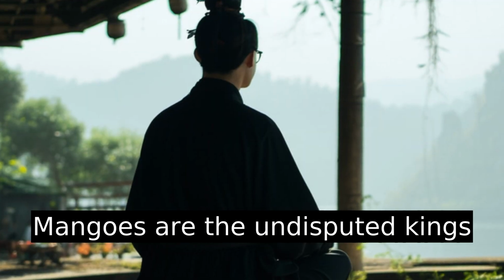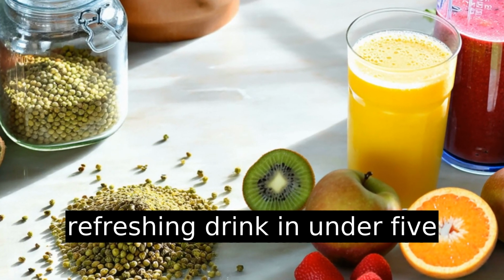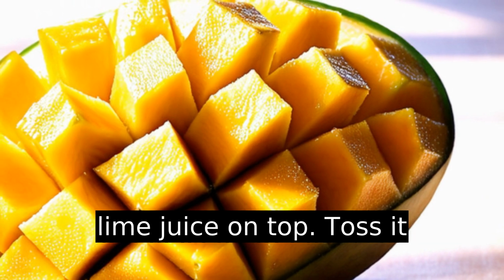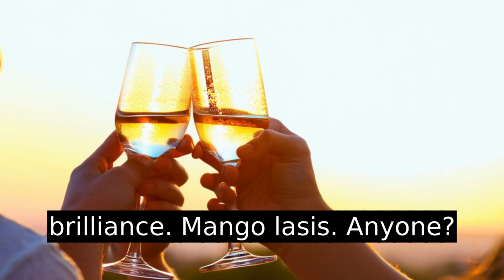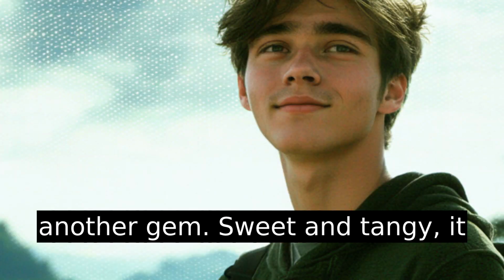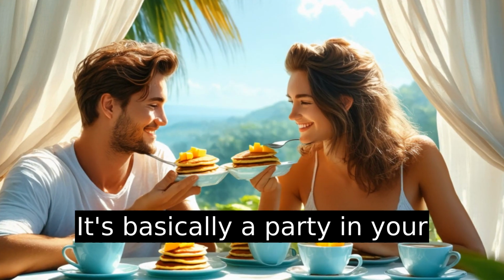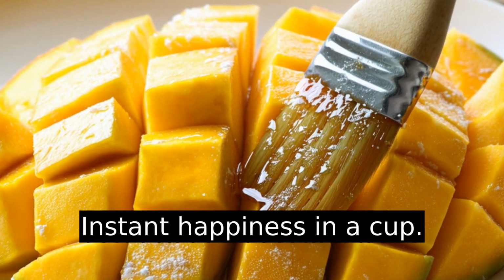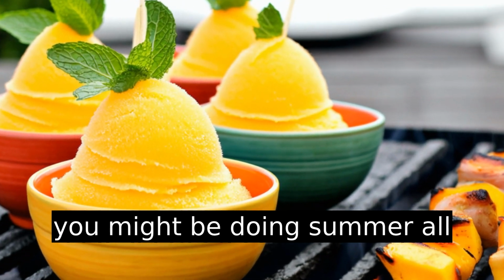Mango Recipes For Summer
Dive into the ultimate summer fruit guide with our mango manifesto! From refreshing smoothies and zesty salsas to indulgent sorbets and bold mango margaritas, discover how these sweet, juicy kings of the tropics can level up your culinary game. Whether you're a novice cook or a seasoned chef, our tips and recipes will make you a mango master. Learn pro techniques for mess-free cutting and explore a range of delightful dishes, from mango lassis to grilled mangoes. Elevate your summer with these versatile recipes and make every bite a tropical adventure. Get your mango on and redefine your summer experience!